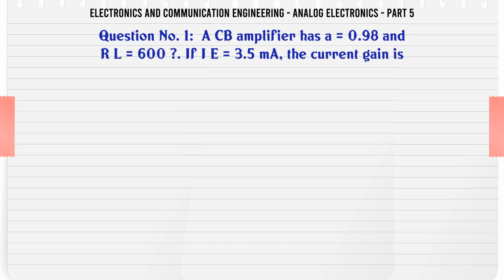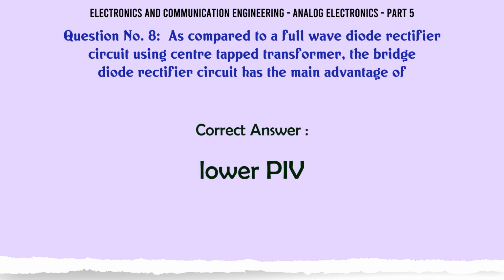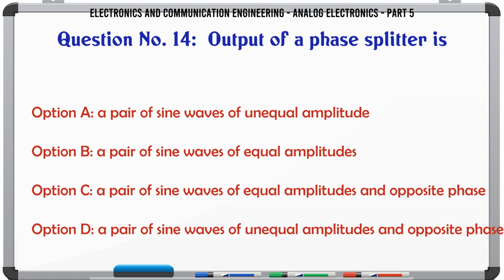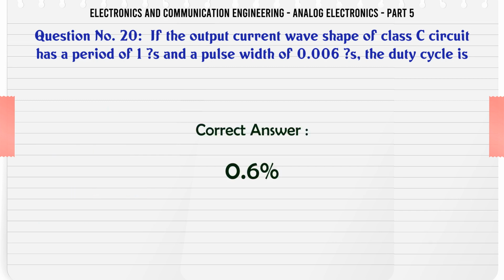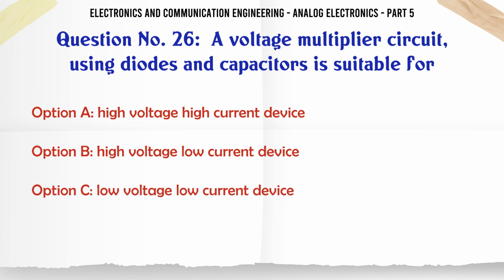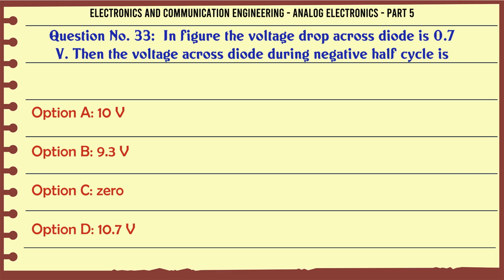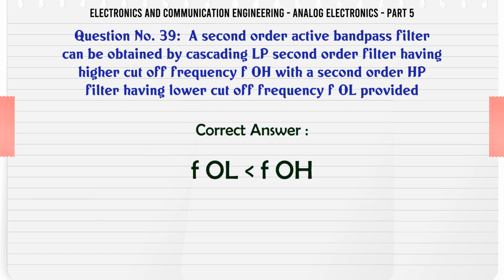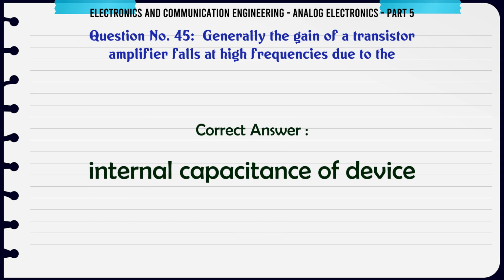MCQ Questions Analog Electronics - Part 5 with Answers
List of top 5 Questions:

The open loop gain of an amplifier is 50 but likely to decrease by 20% due to various factors. If negative feedback with ? = 0.1 is used, the change in gain will be about

An increase in ambient temperature means that maximum power rating of transistor

Two CE stages are coupled through a capacitor. To calculate the quiescent base current of the two transistors, the capacitor is treated as

If it is desired to have low output impedance in an amplifier circuit then we should use

Generally the gain of a transistor amplifier falls at high frequencies due to the